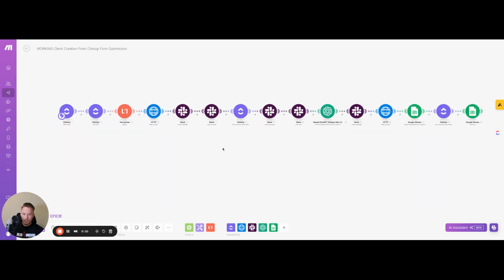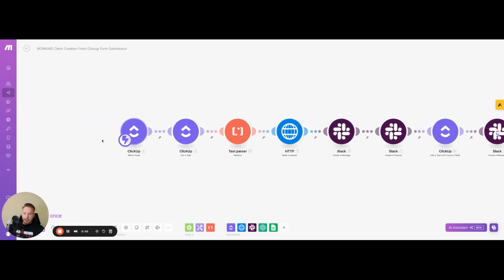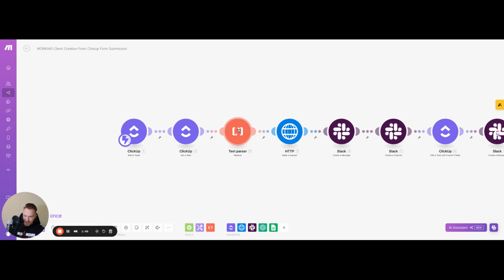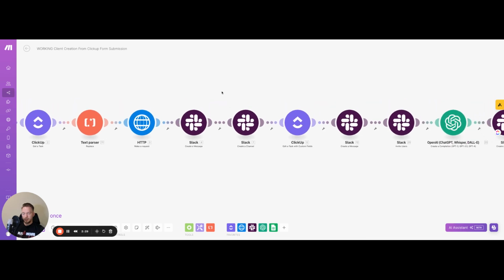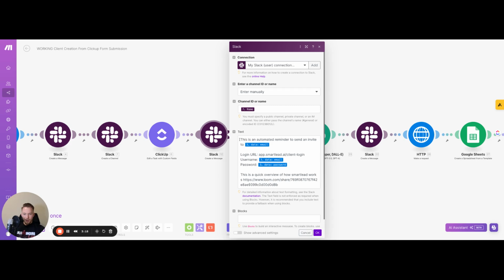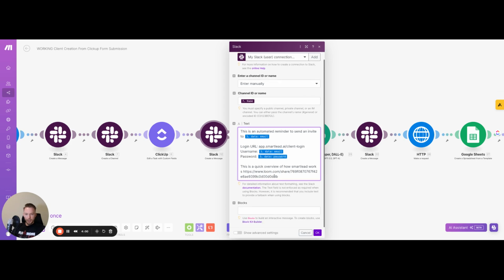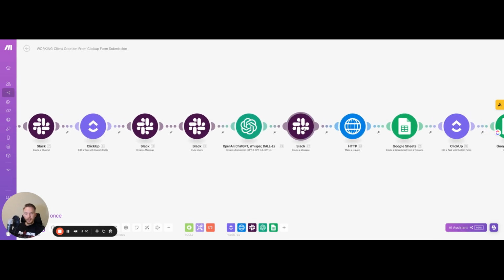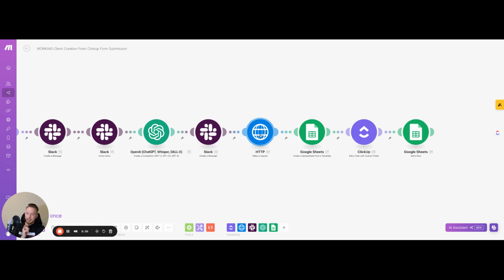Internal Onboarding process flow